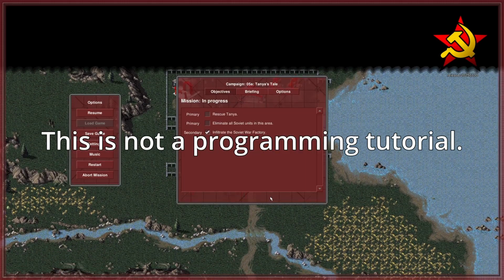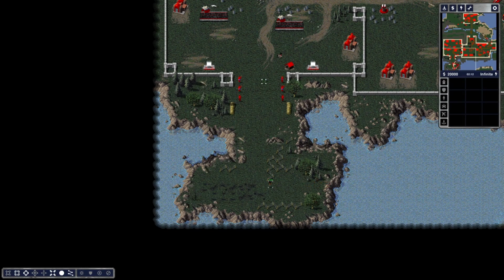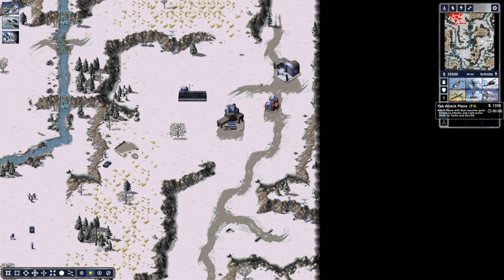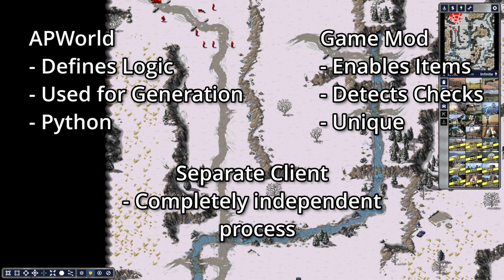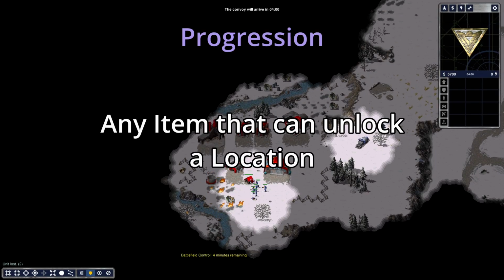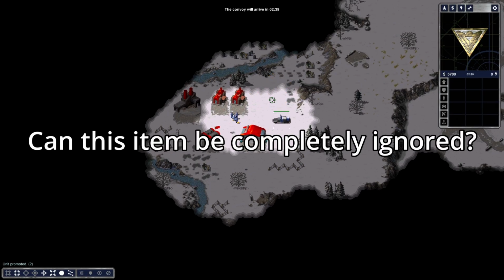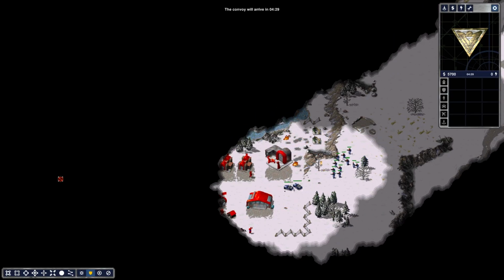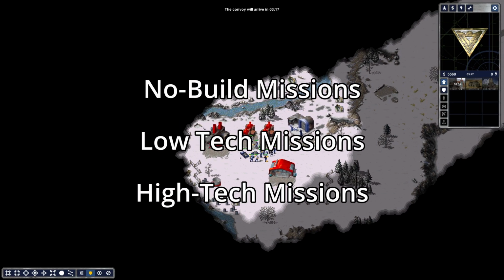How to make an Archipelago Randomizer (Using OpenRA: Red Alert) - Part 1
The first thing you must do is to play the game with a plan. Having a plan is always the hard part.

Keep up to date with the streams, three times a week!

Discuss streams, development, and other gaming bits and bobs on my Discord!

Catch the full, unedited VODs on the second channel!

If the idea of these cross-game randomizers feels neat, give it a whirl yourself on Archipelago's website!